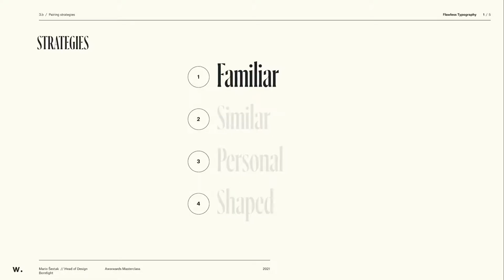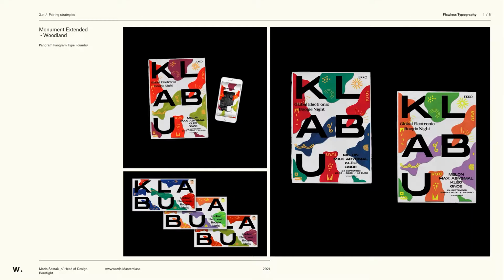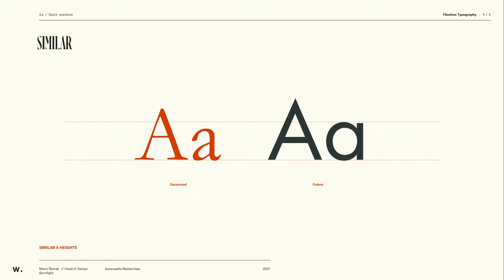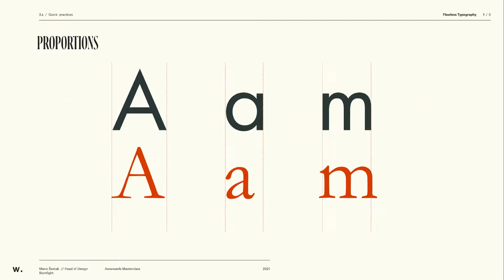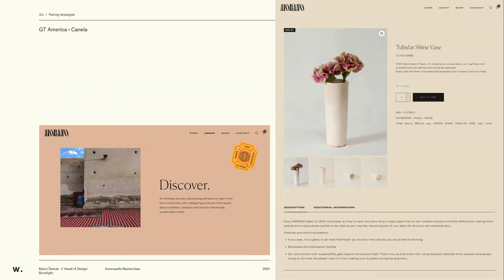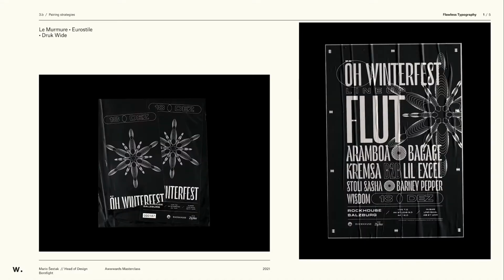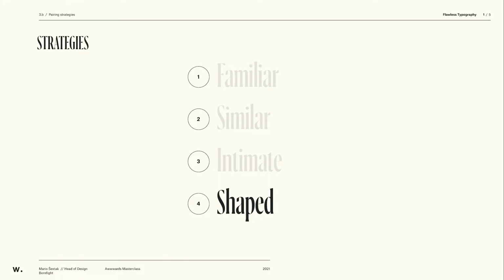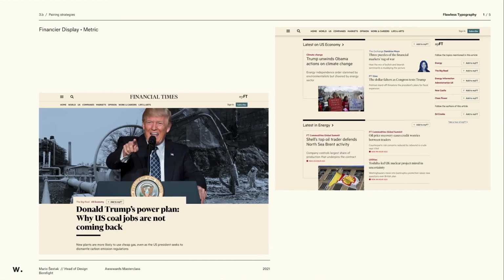3.2 Pairing strategies